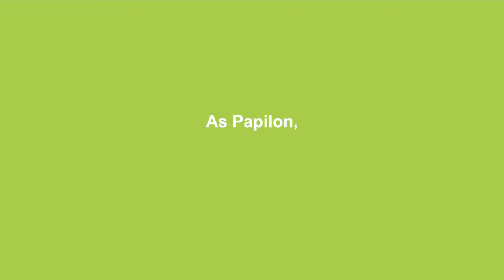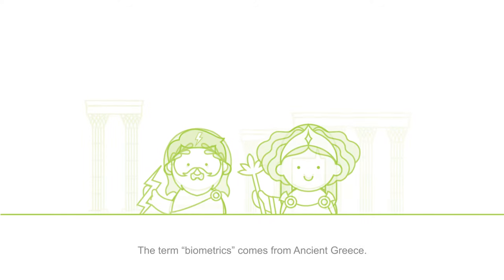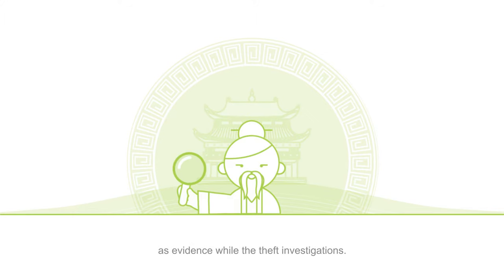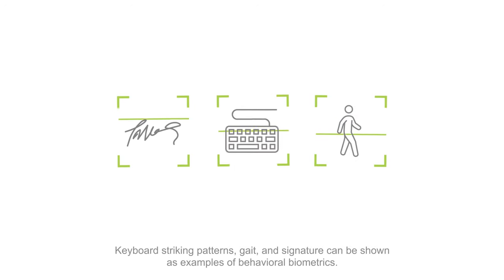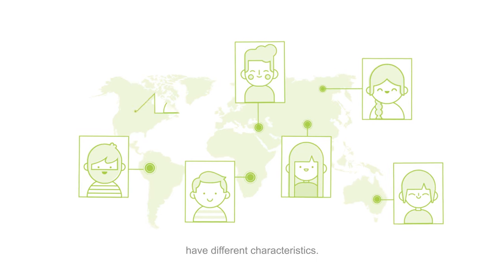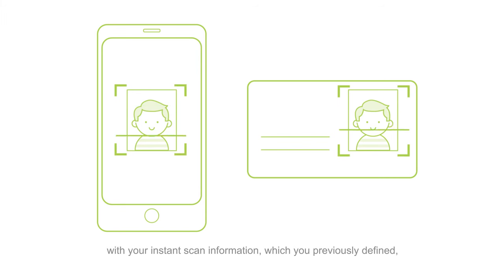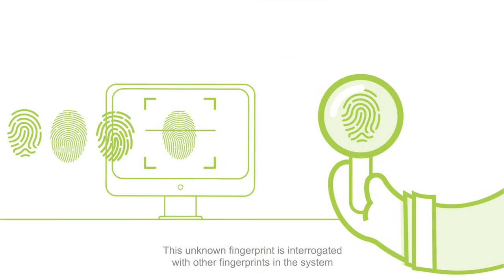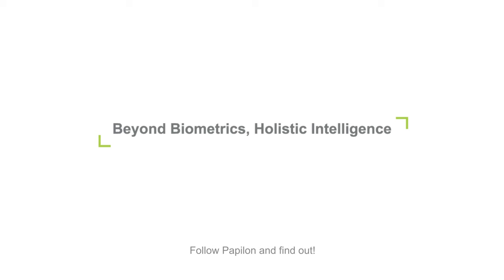Biometrics 101 | Papilon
Biometrics is everywhere!

Most of the time we can’t even recognize it, but still, it happens. Even when we see each others’ faces, biometrics comes into play. - Nice right? :)

But how? Papilon is here to inform you!